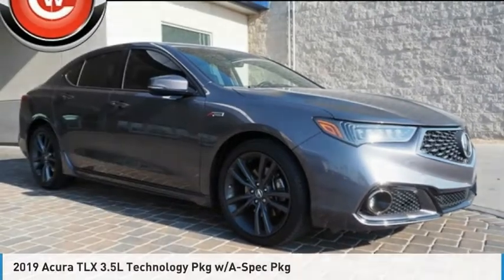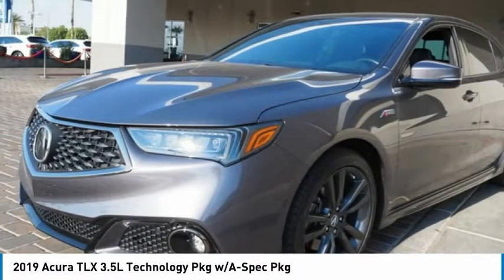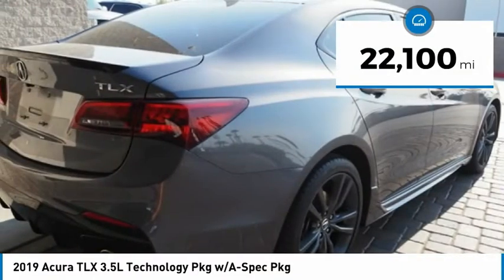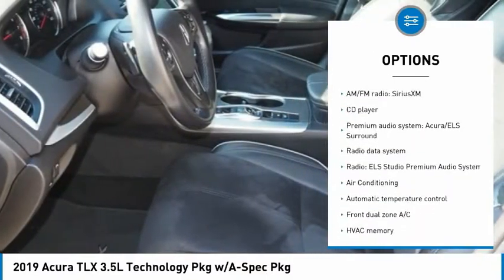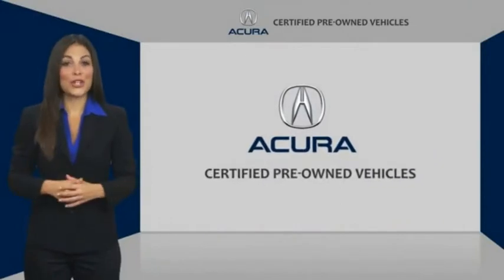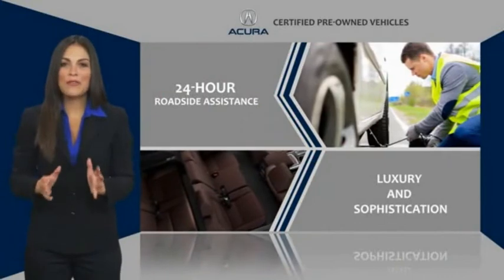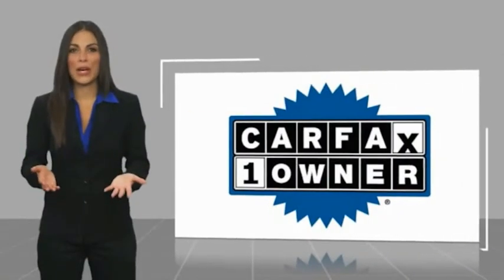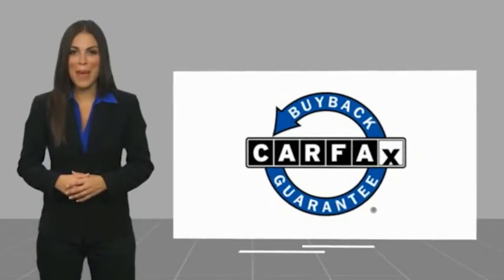2019 Acura TLX 3.5L Technology Pkg w/A-Spec Pkg FOR SALE in Las Vegas, NV AL242A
2019 Acura TLX 3.5L Technology Pkg w/A-Spec Pkg

CardinaleWay Acura
7000 West Sahara Ave

Want us to come to you? No problem! In case we missed a picture or a detail you would like to see of this 2019 TLX, we are happy to send you A PERSONAL VIDEO walking around the vehicle focusing on the closest details that are important to you. We can send it directly to you via text or email. We look forward to hearing from you!  Certified. Gray 2019 Acura TLX 3.5L Technology Pkg w/A-Spec Pkg FWD 9-Speed Automatic 3.5L V6 SOHC i-VTEC 24V Come visit our showroom where you will find our associates live by our mantra that We Develop Outstanding Relationships Where Everybody Wins on 7000 West Sahara Ave, Las Vegas NV 89117. We are the CardinaleWay, family owned since 1979. Recent Arrival! 20/30 City/Highway MPG Acura Certified Pre-Owned Details: Roadside Assistance Limited Warranty: 24 Month/100,000 Mile (whichever comes first) after new car warranty expires or from certified purchase date Powertrain Limited Warranty: 84 Month/100,000 Mile (whichever comes first) from original in-service date Transferable Warranty Warranty Deductible: 0 1st scheduled maintenance, Complimentary 3-month AcuraLink trial, Complimentary 3-month SiriusXM Radio Service. Includes Trip Interruption, Rental Vehicle Reimbursement and Concierge Service Vehicle History 182 Point Inspection Awards: 2019 KBB.com 10 Best Luxury Cars Under 35,000 2019 KBB.com Brand Image Awards For more information, Kelley Blue Book is a registered trademark of Kelley Blue Book Co., Inc. Vehicle price and availability are subject to change without notice.